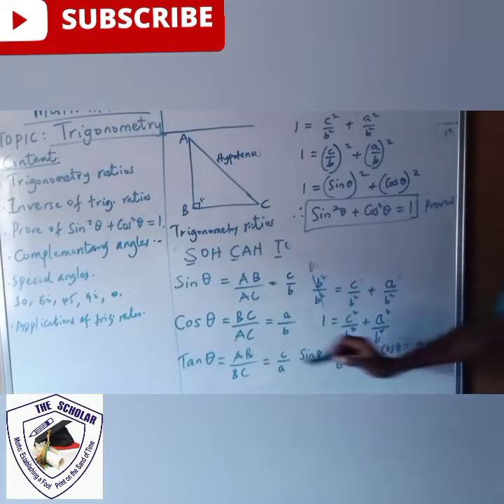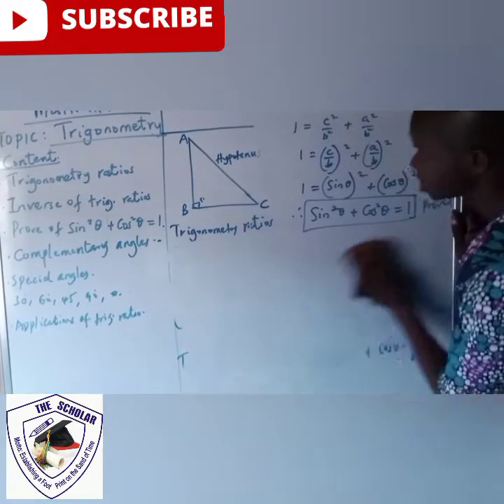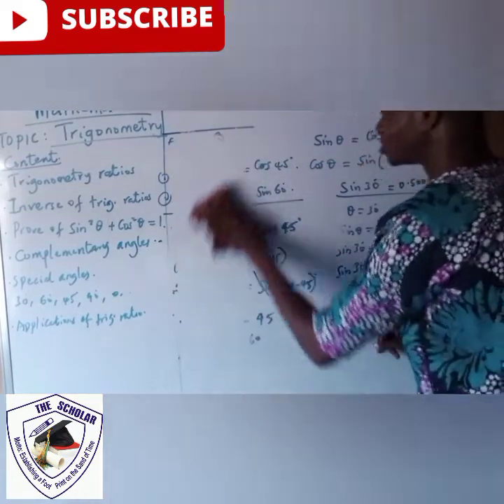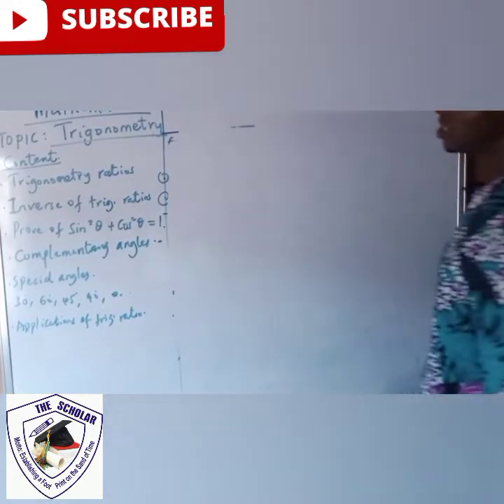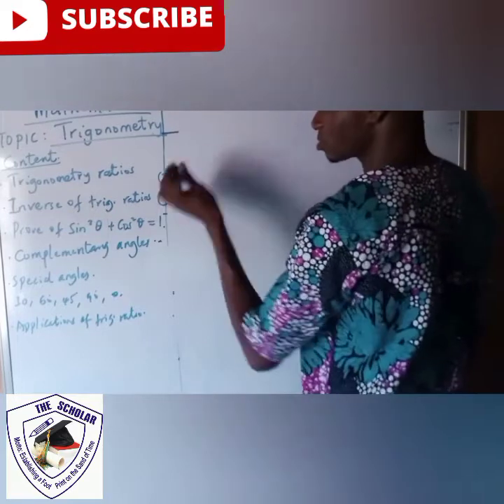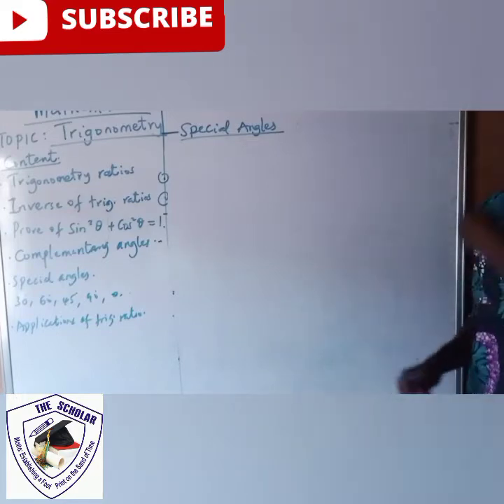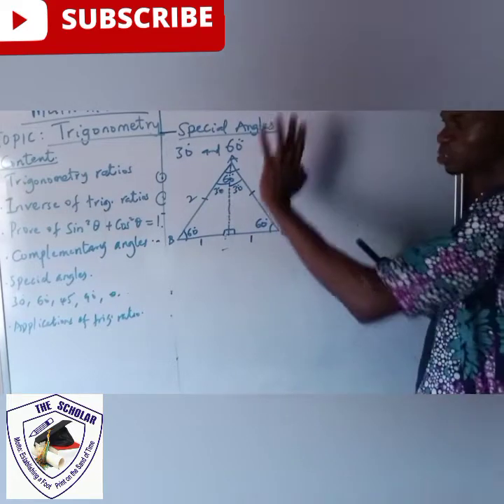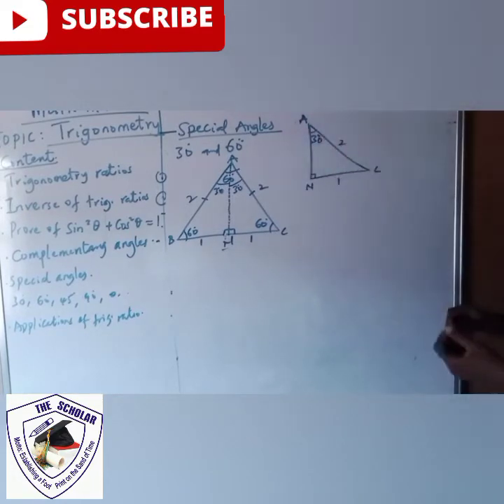MATHEMATICS CLASS ON TRIGONOMETRY (PART 3)